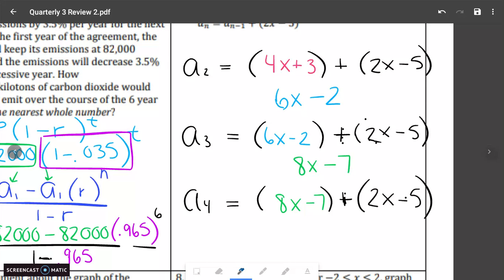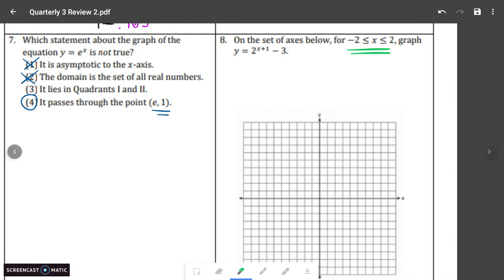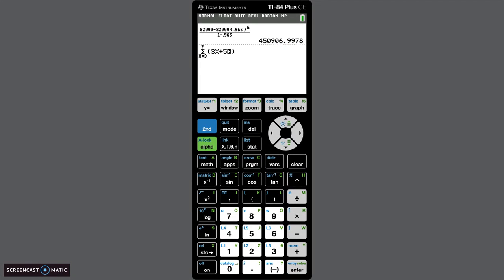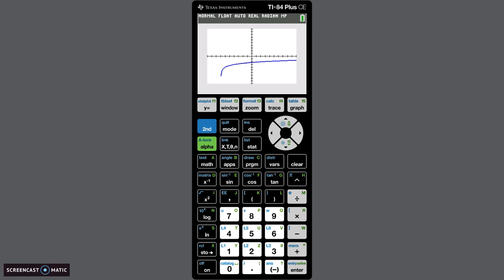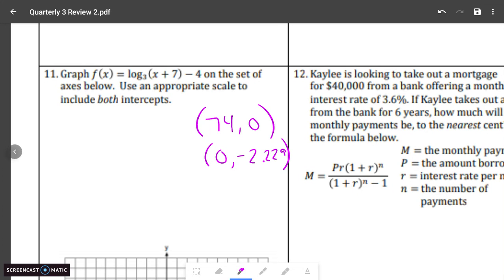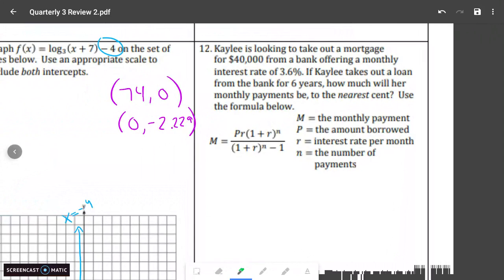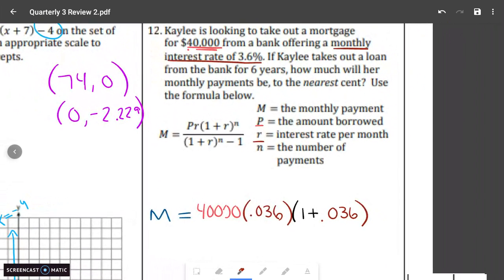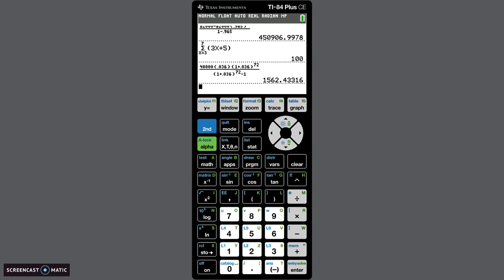Q3-Review 2 Part 2